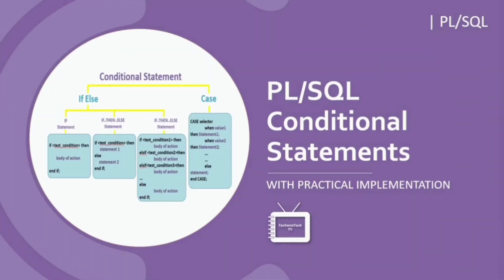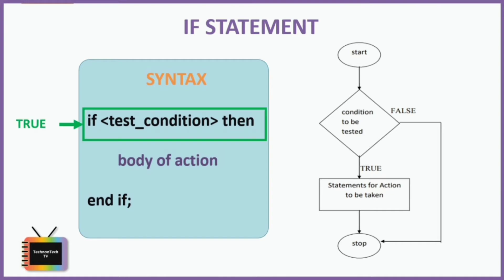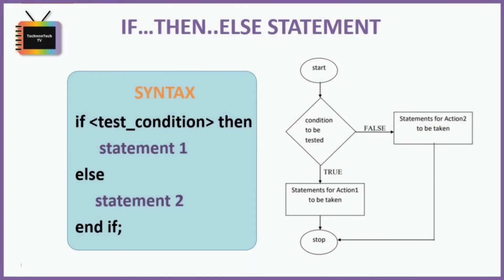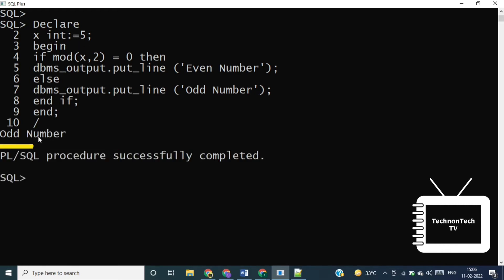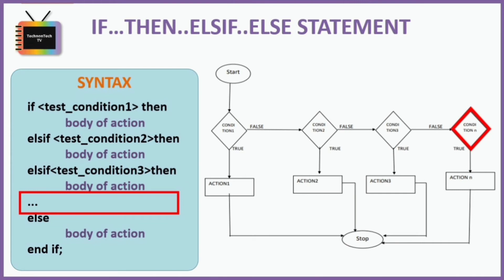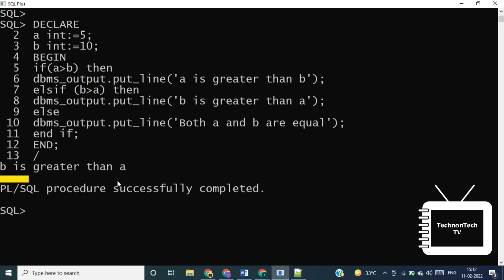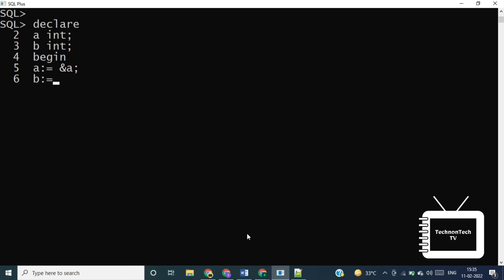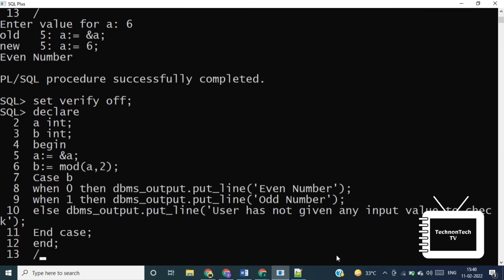Conditional Statements in PL/SQL | Decison Making | With Practical Implementation | TechnonTechTV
In this tutorial, you'll learn about Conditional Statement or decision making statement in PL/SQL with practical implementation and examples.

00:00 Introduction
01:01 Types of Decision making statement
01:11 if statement/ if..then statement
01:36 Program to find Greatest number among two given number using if statement
02:15 if...then...else statement
02:42 Program to find given number is even or odd using if then else statement
03:32 if...then...elsif...else statement
04:38 Program to find two given number is equal if they are not equal then which one is greater using if then elsif
05:53 Case statement
06:25 Program to find given number is even or odd using case statement